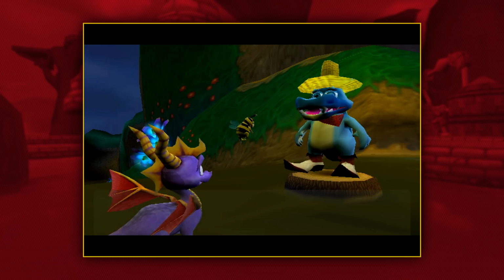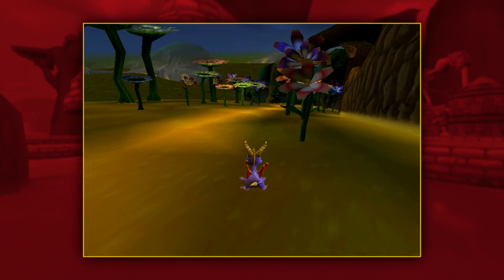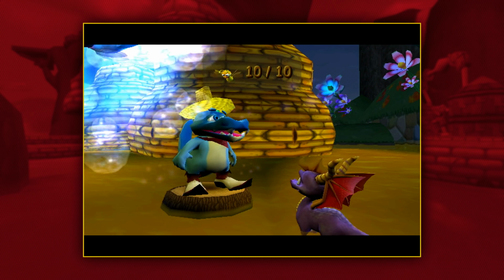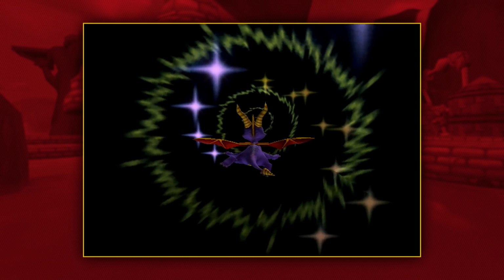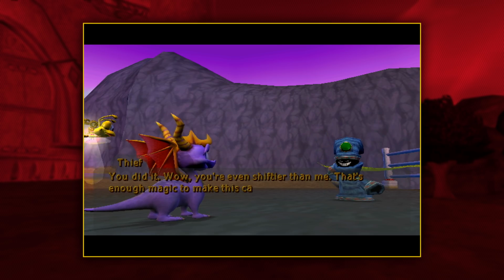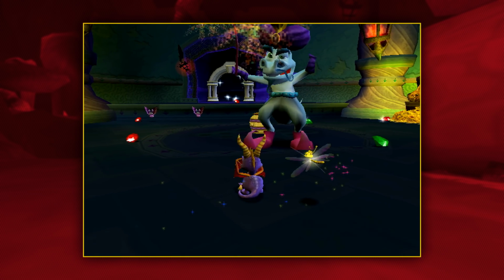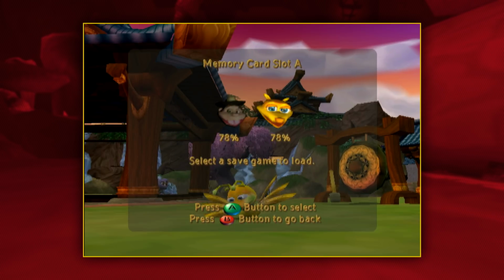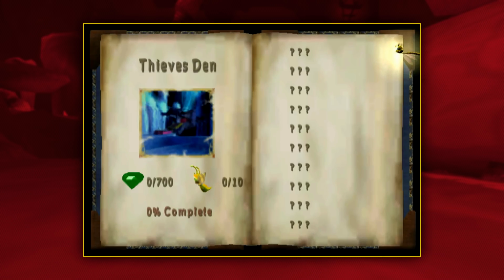Exo Plays Spyro: Enter the Dragonfly (UHD 60fps) (GCN)! Episode 13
ahbeef's going to have a field day in the comments after the ending of this video.